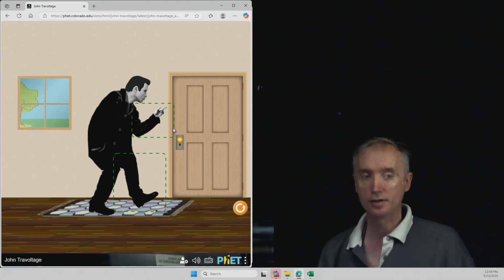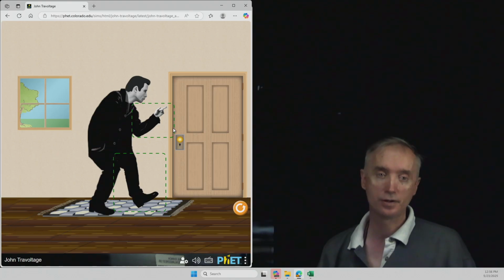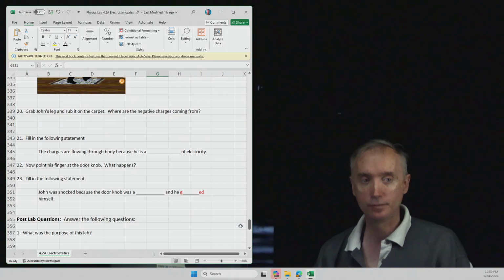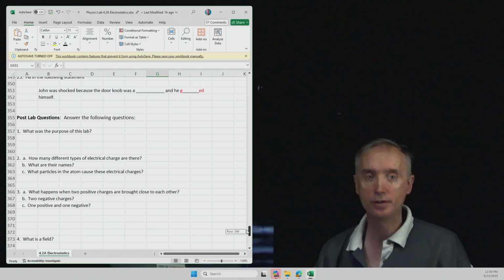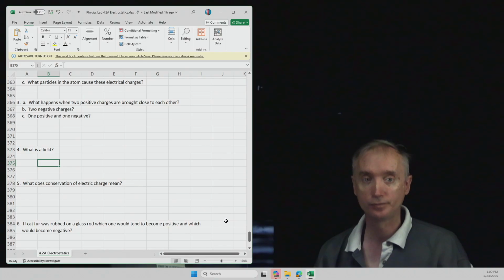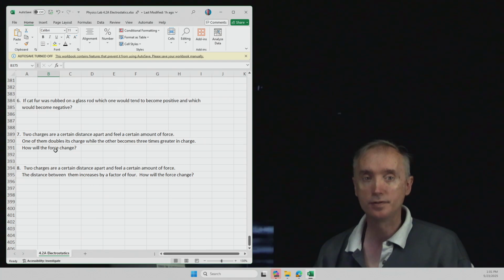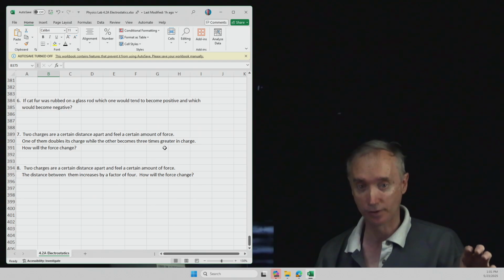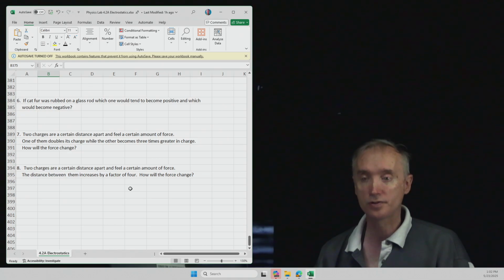Phy Lab 4 2A4 Separation of Charge 2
In this final segment of the lab on electrostatics you will learn what happens when separation of charge occurs in conductors.